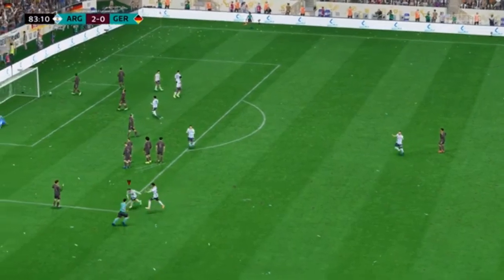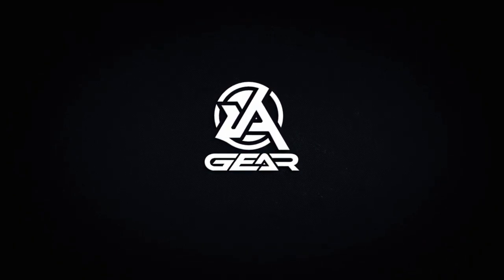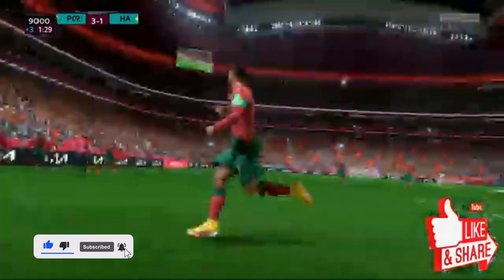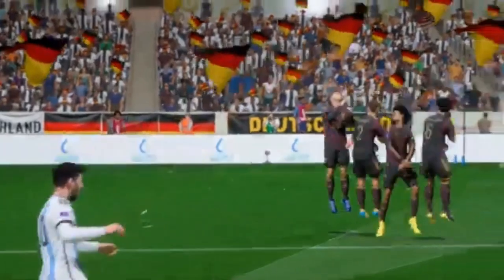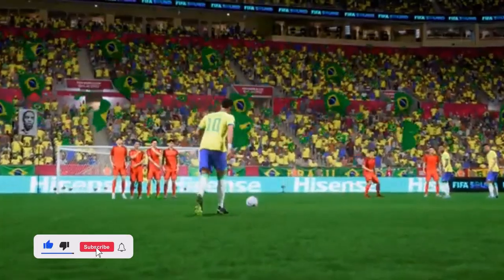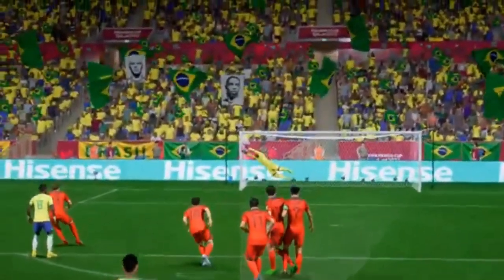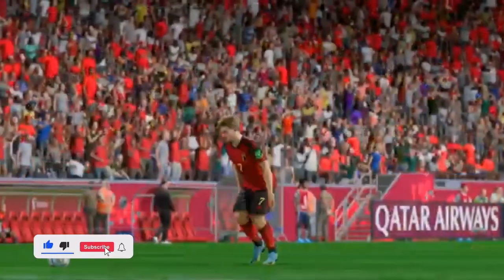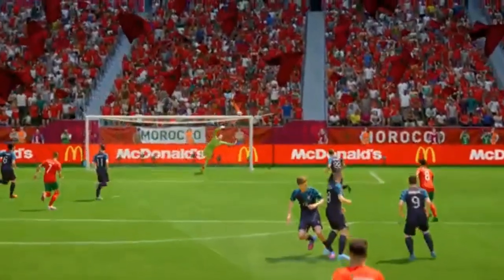FIFA 23 - Free Kicks Compilation #1 PS5™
Welcome to FIFA 23's Free Kicks Compilation #1 on PS5™! In this video, you'll witness some of the most impressive free kicks in the game, showcasing the incredible skill and precision of FIFA's top players. From bending the ball around the wall to blasting it into the top corner, these free kicks are sure to leave you in awe. Shot in stunning 4K resolution on the powerful PS5™ console, you'll be able to appreciate every detail of the action. Whether you're a die-hard FIFA fan or just love the beauty of the game, this video is a must-watch. So sit back, relax, and get ready to be amazed by the talent on display in FIFA 23's Free Kicks Compilation #1 on PS5™."